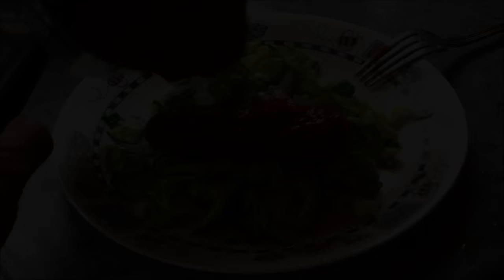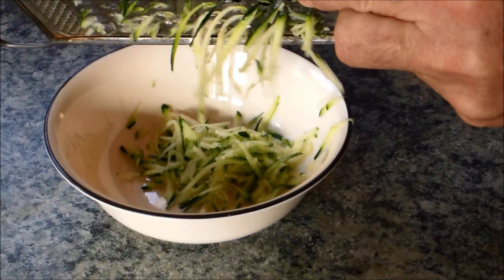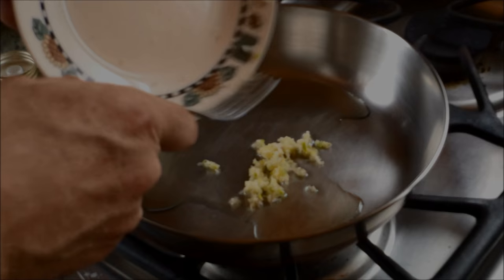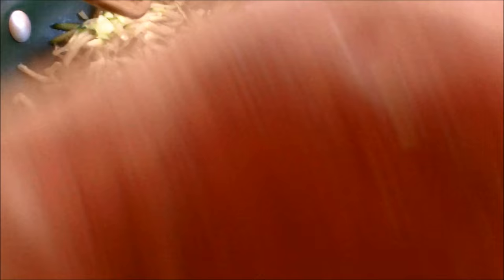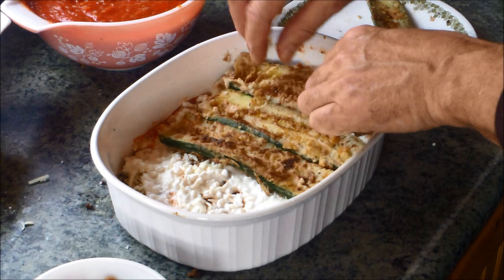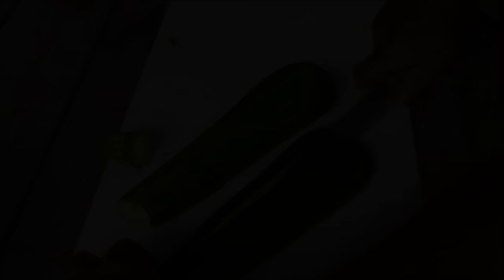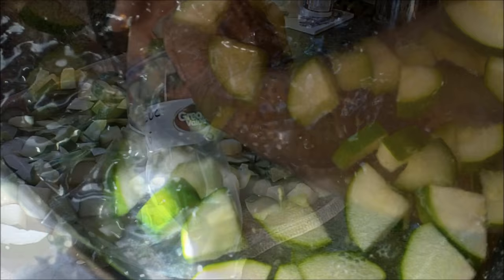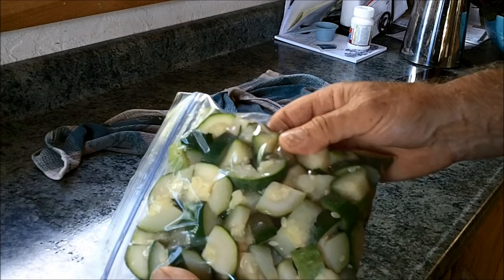ALL YOU NEED TO KNOW ABOUT ZUCCHINI. Low Carb Pasta Replacement ideas.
Zucchini is one of the most versatile squash to grow in the garden. It makes a great pasta replacement for folks that are trying to cut carbs from their diet. A great nutrition source for diabetics and those trying to lose weight. In this video I demonstrate how to preserve squash, I share a few recipe ideas and discuss the health benefits of zucchini squash.

Video of icebox:
Video of Gas Refrigerator:
Propane Freezer: